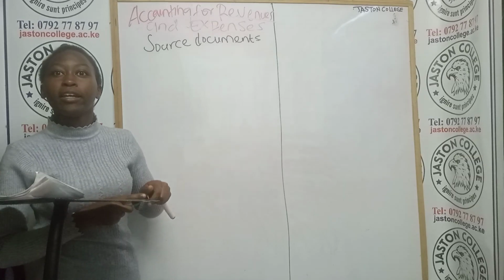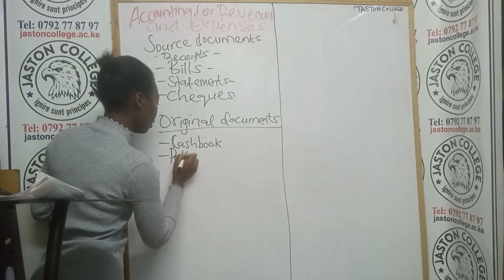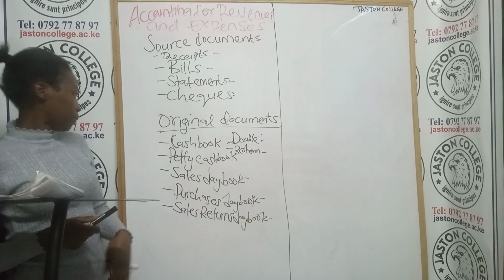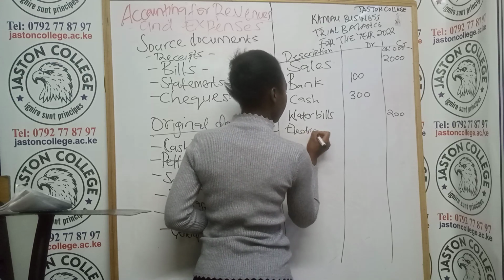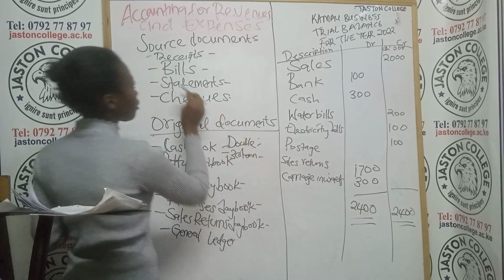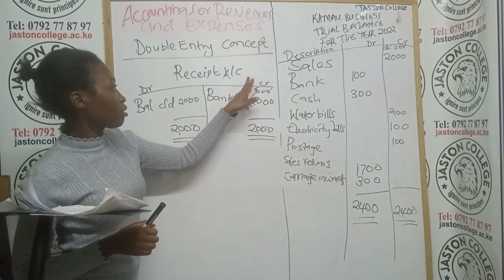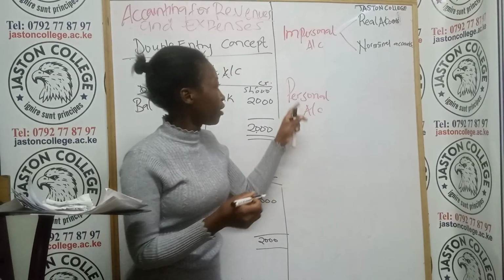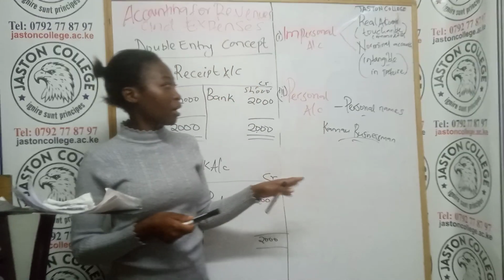Brenda teaching ATD LESSON 1